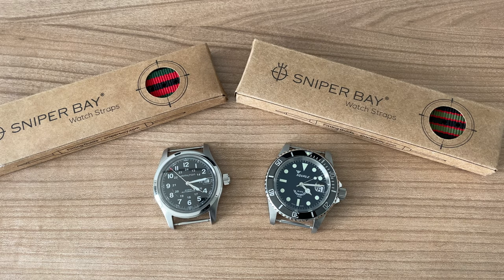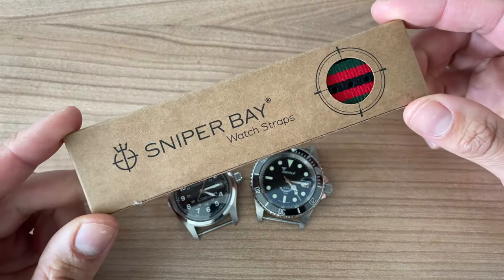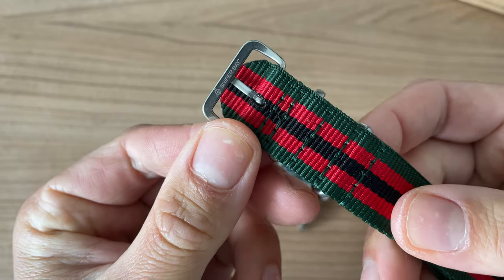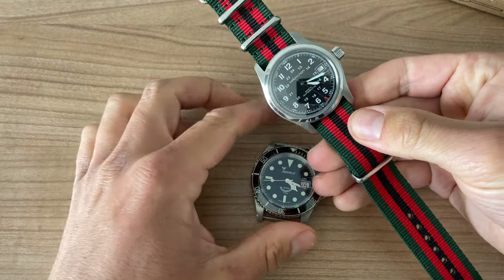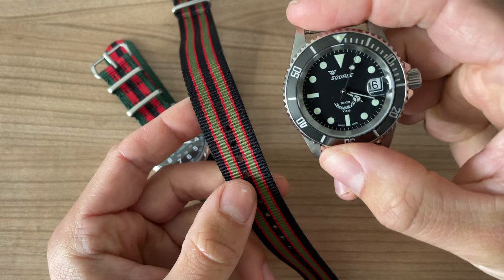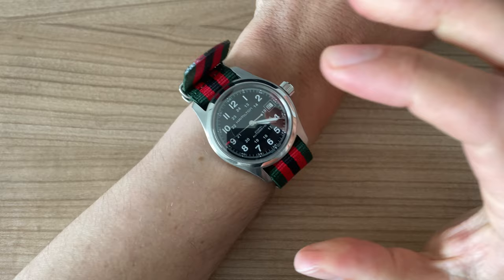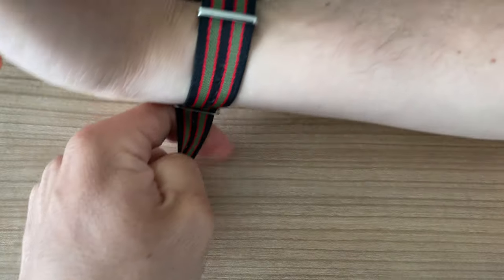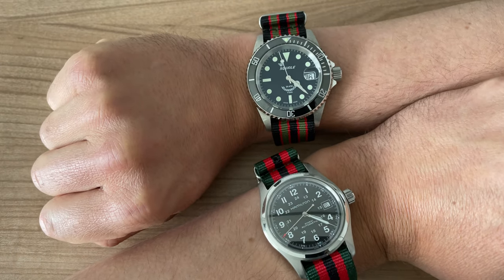Sniper Bay NATO Green/Red/Black & Bond Black/Red/Green + Hamilton Khaki 38 Auto & Squale 1545 Maxi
Bond Black/Red/Green: